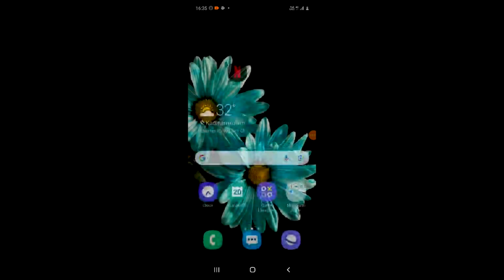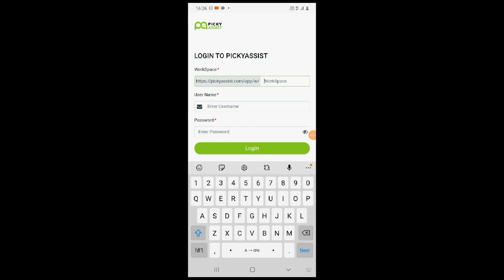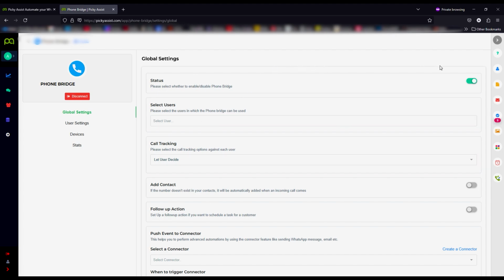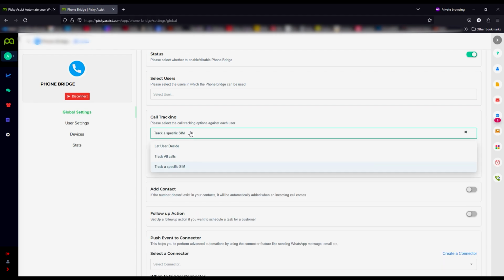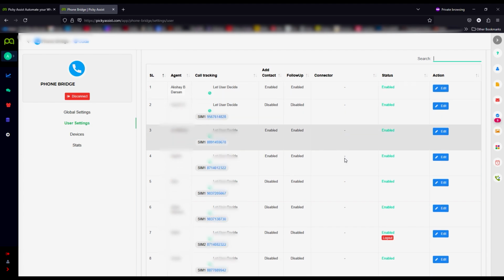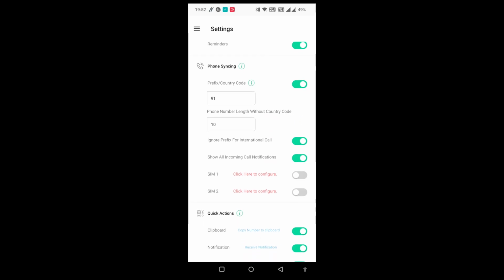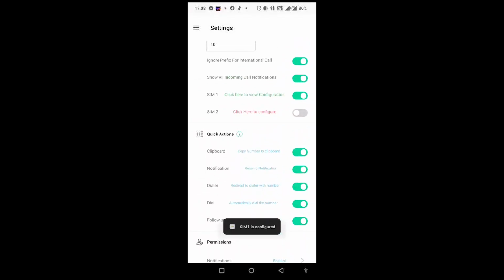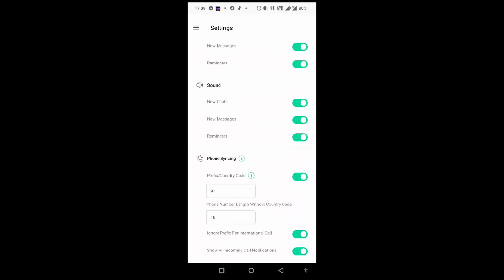How to Setup SIM Based Call Tracking in Picky Assist Using Call Blaze?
Learn how to Setup SIM based call tracking in Picky Assist using Andriod App Call Blaze to sync incoming, outgoing and missed calls into the Picky Assist Conversational CRM

and you should have a Picky Assist account to use the same

00:00 - Introduction
00:30 - How to install Call Blaze Picky Assist from Play Store
01:12 - Steps to login to Picky Assist Login Page
01:32 - Detailed explanation of configuring log dues to admin panel and Phone Bridge Working
06:11 - Conclusion